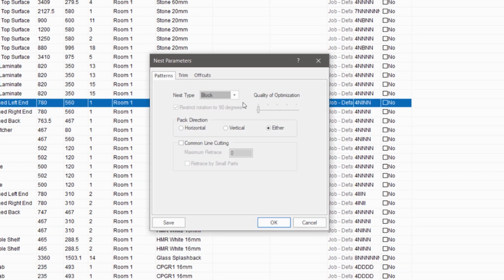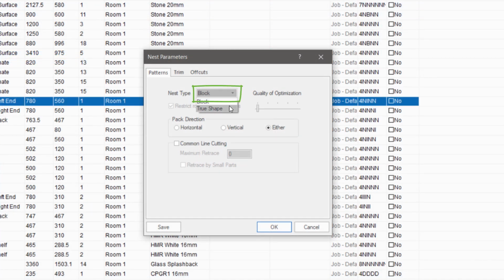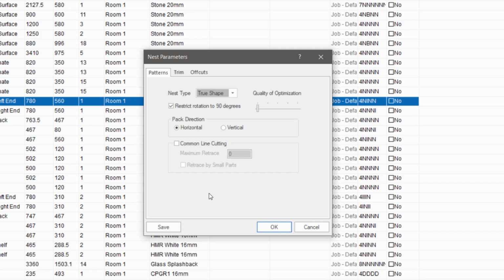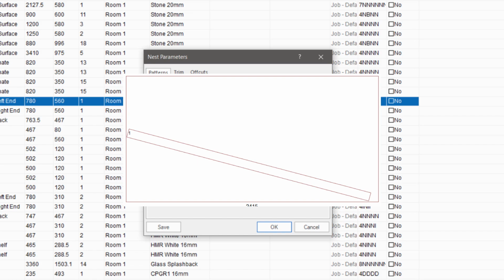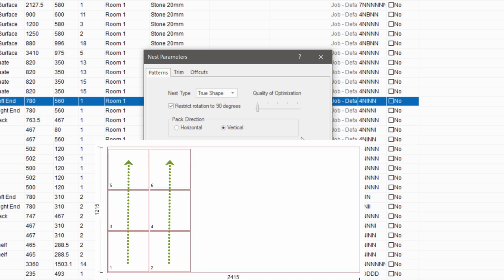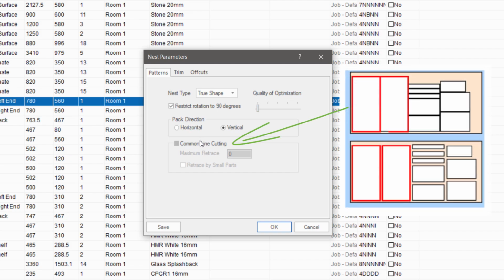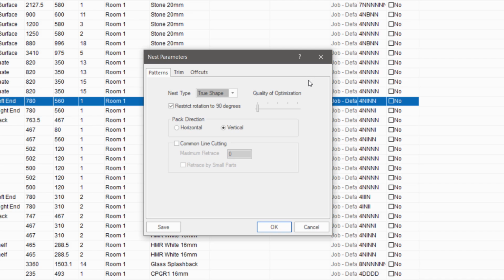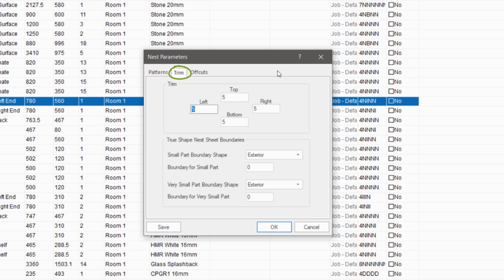Overview - Optimizer Parameters